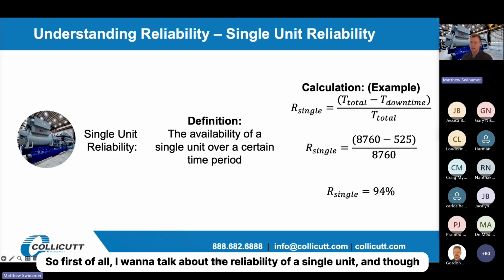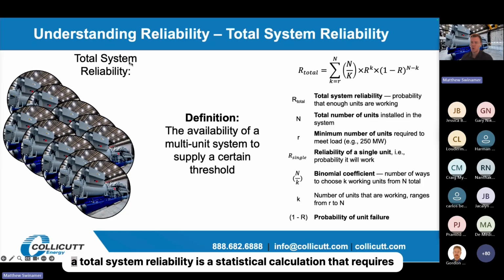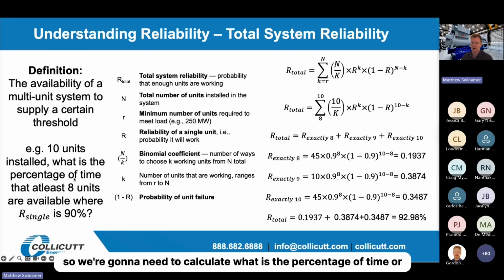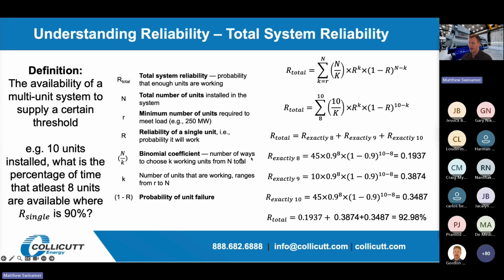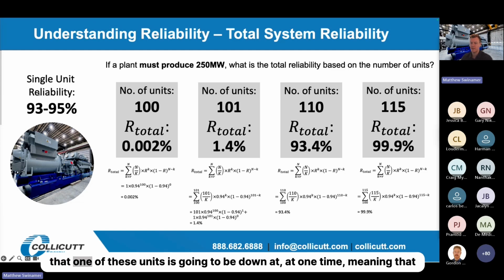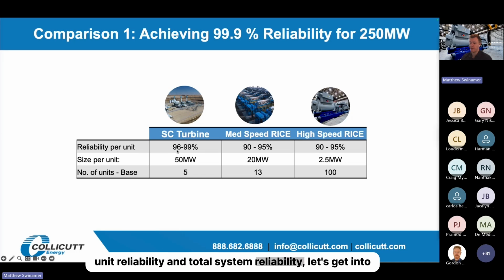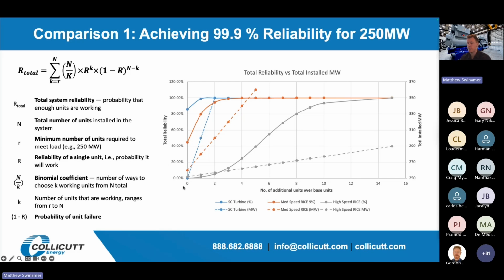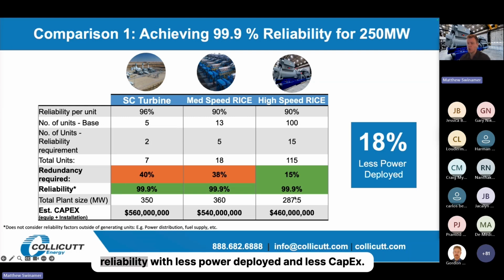Big Power Needed Now! - Short 6 - Reliability